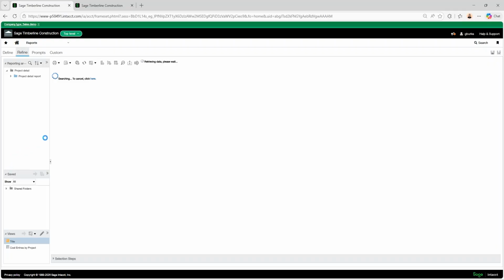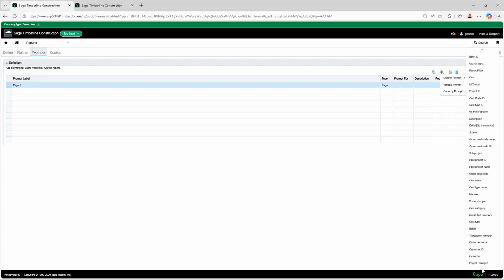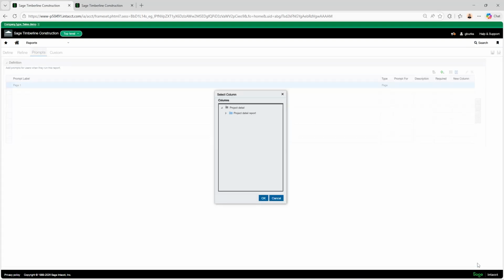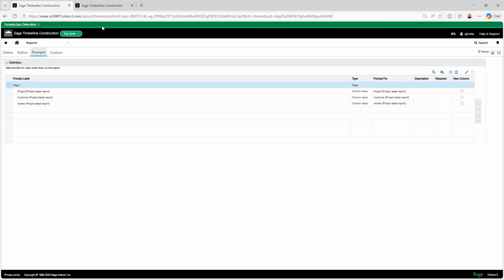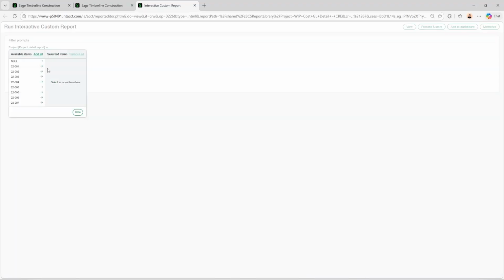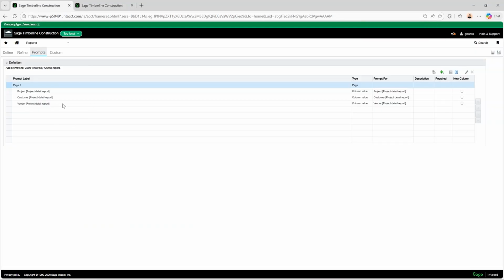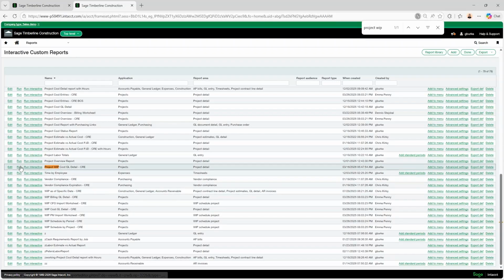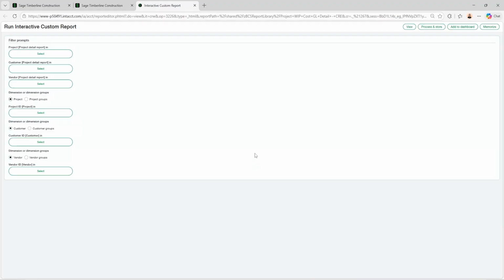ICRW Dimension Filtering Best Practices in Sage Intacct | Smarter Report Filtering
Filtering by dimensions in the Interactive Custom Report Writer (ICRW) is one of the most powerful ways to control what your Sage Intacct reports show, but there are right and wrong ways to do it. In this video, Bangert, Inc. walks through best practices for dimension filtering in ICRW so your reports return accurate, useful data every time.